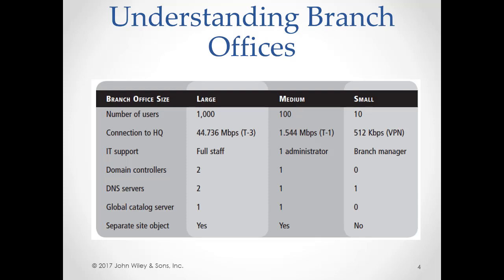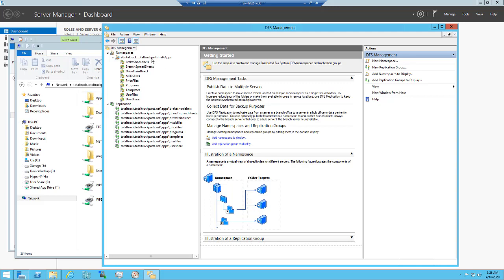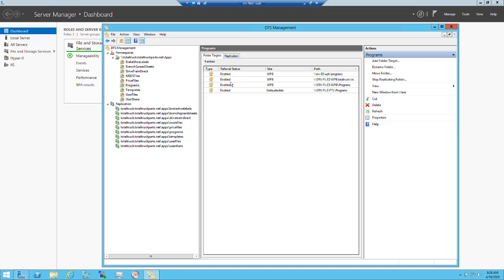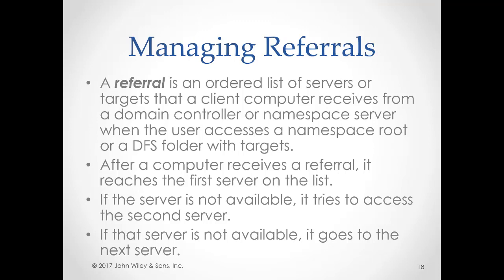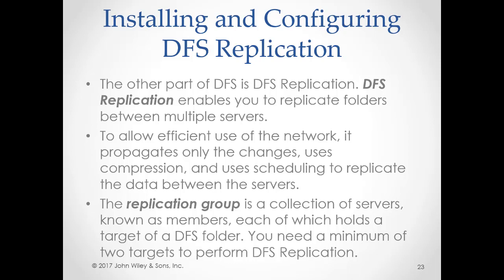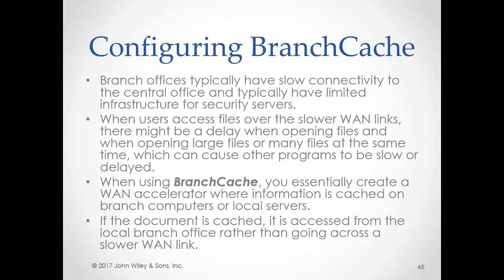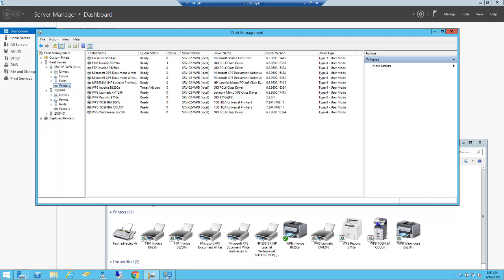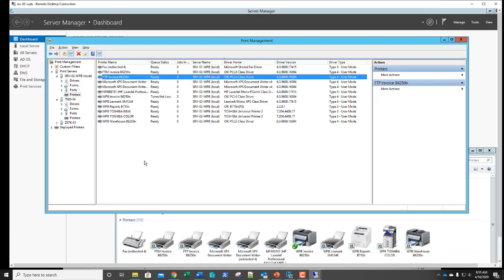70-741 Lesson 11 Implementing DFS and Branch Office Solutions